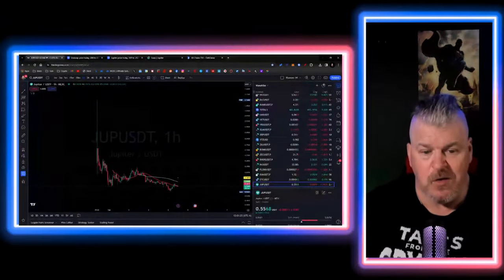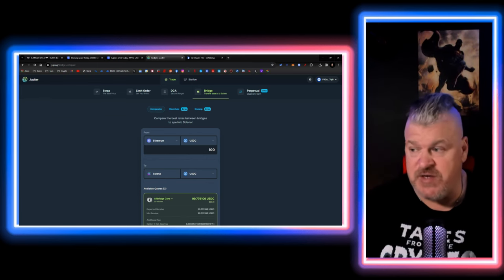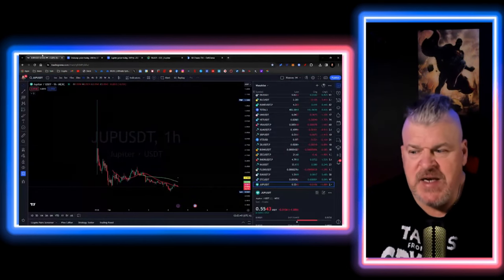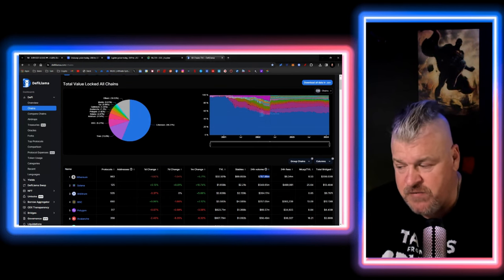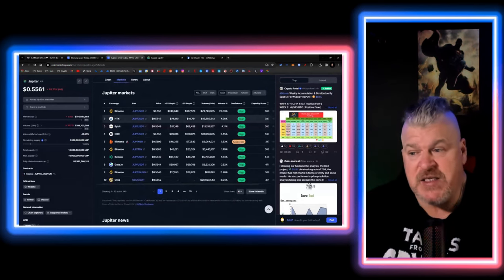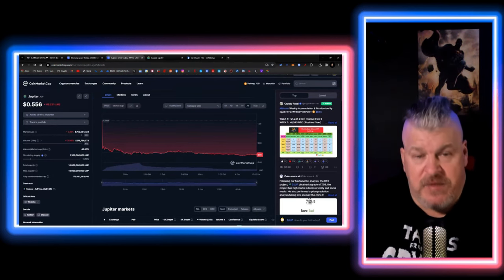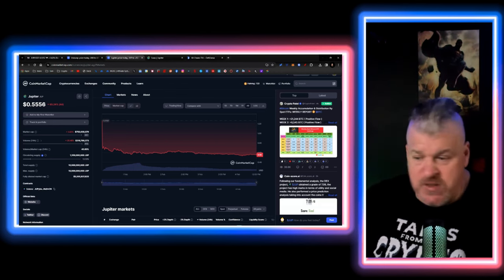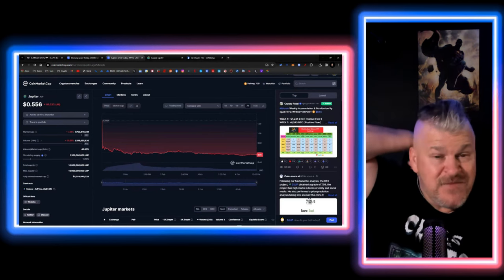THIS WILL BE THE BIGGEST DEX IN ALL OF CRYPTO!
CRYPTO WALLETS
🪙 ERC-20 Wallet: 0xD507c4eEf733dfC3AB7A145b0367a867a6C45e0C
🪙 BTC Wallet: bc1qsu5c76jkw08a0eqkfkzgcfya99vle3kxe93a3u
🪙 Solana Wallet: FKQssfYgC2qrENwG2cyJyqH7hEYxFWH149zFrGx5Tuj8
🪙 Terra Luna Wallet: terra1ecl4l7yp5cqzgl0hdrlxp8lwjrr6epdv43scsc